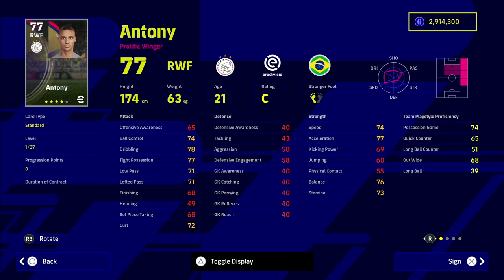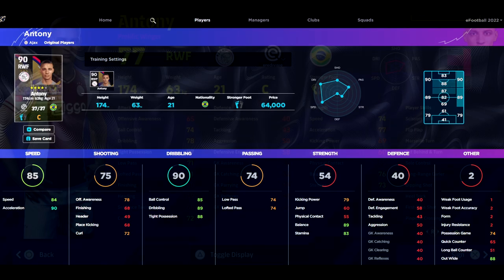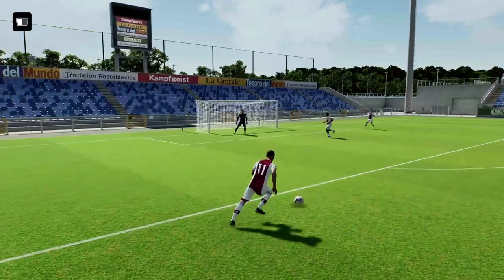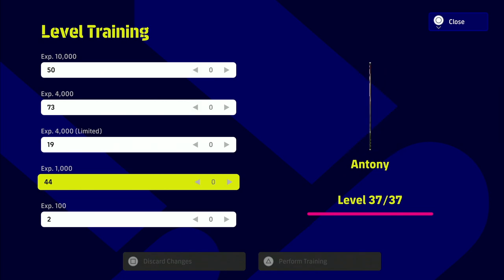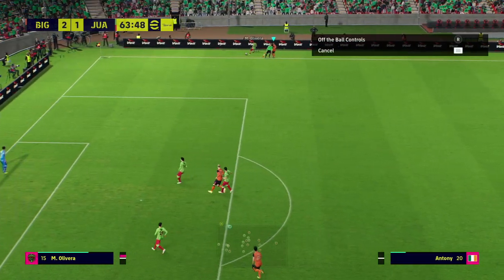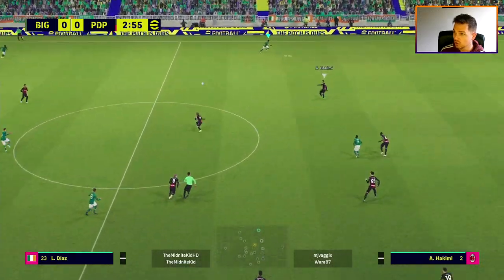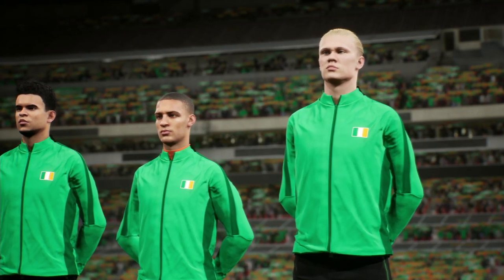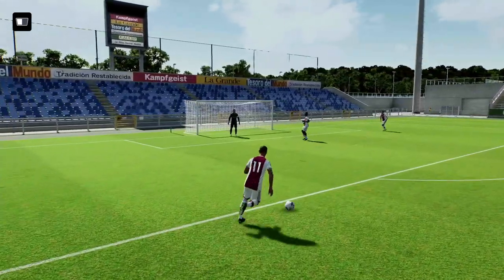eFootball 2023 | ANTONY PLAYER REVIEW - INSANE WINGER!